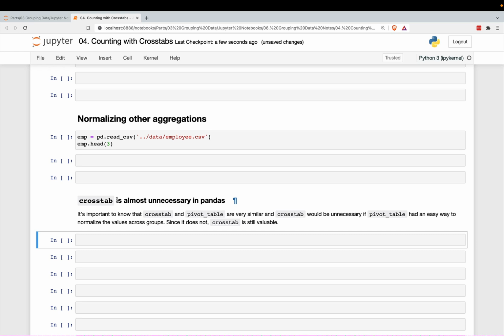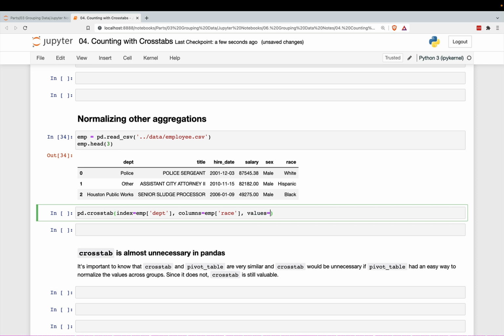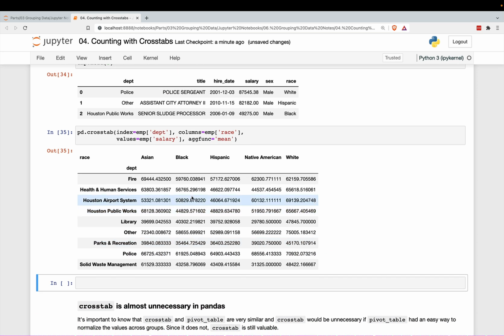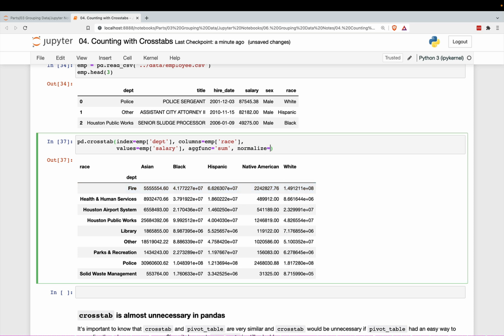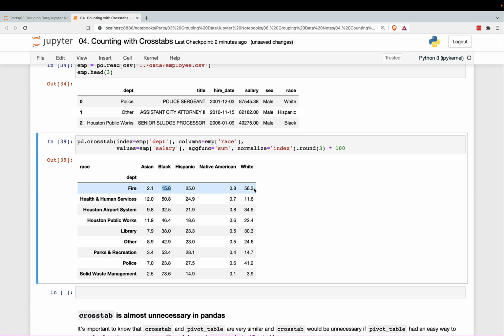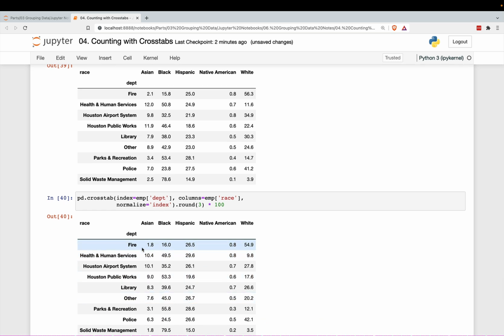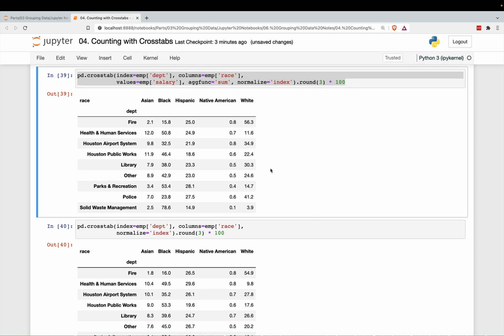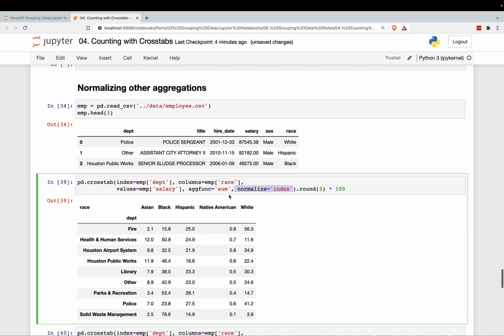02 Normalizing Other Aggregations